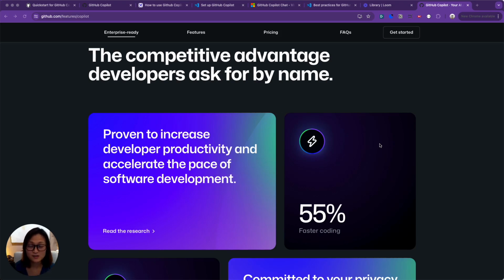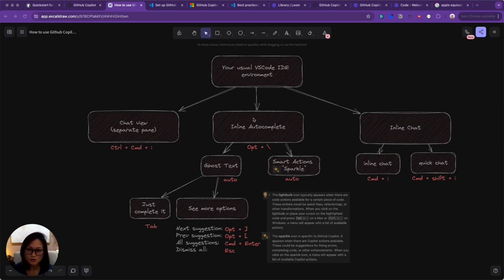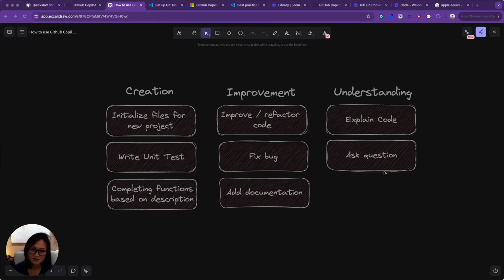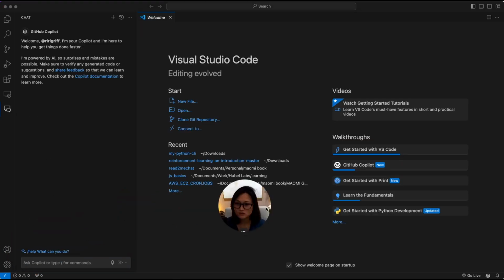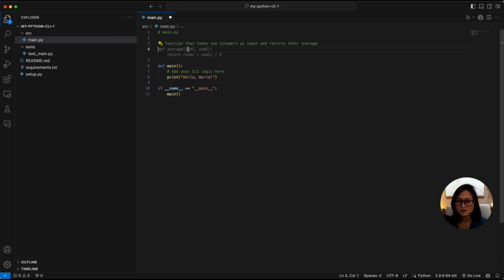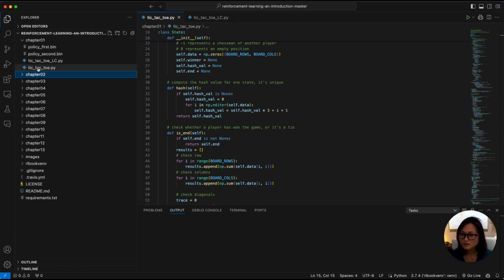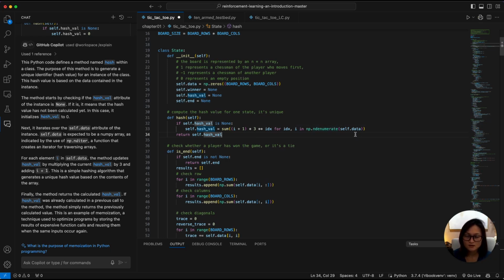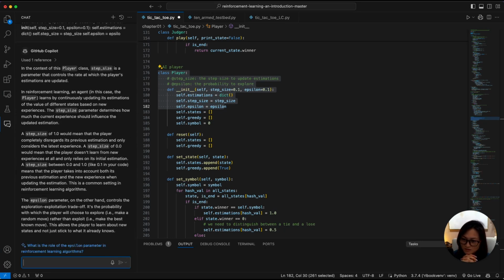How to use Github Copilot in Visual Studio Code IDE to create workspace, code unit tests and more!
Get a preview of what Github Copilot looks like inside the Visual Studio Code IDE interface, see the difference between chat view, quick chat, inline chat and ghost text.

Learn about key use cases like writing unit tests, debugging, writing functions, adding documentation etc. can not only speed up your coding massively but also make sense of other people's complex code and also improve on your own code quality.

And yes, those pesky unit tests that are so boring to write.  Now someone else can write that for you!

Mac shortcuts:
ctrl + cmd + I  -- chat view
cmd + I -- inline chat
cmd + shift + I -- quick chat
tab -- accept ghost text
opt + ]  -- toggle through code suggestions
opt + [  -- toggle back
ctrl + enter -- see all options

Here are the contents:
00:00:00 - intro - why GitHub copilot
00:01:15 - set up steps (for details: )
00:02:08 - Visual Studio Code Integration points and keyboard shortcuts
00:05:08 - Sample use cases overview
00:07:00 - Check Co-pilot status
00:07:37 - Copilot help to set up new project files
00:09:30 - Copilot help to write a function based on text description, select option, see all suggestions
00:11:00 - Copilot help to write unit test case for the function that it just added
00:11:52 - Copilot finding the right bit of code in a big workspace
00:13:00 - Copilot helping to explain a function
00:13:44 - Refactoring a function
00:14:30 - Add documentation to code
00:15:15 - Explaining entire code file, not just one function, using file reference in chat view